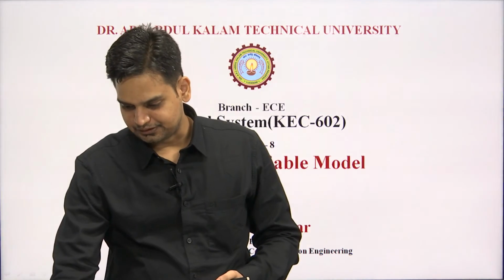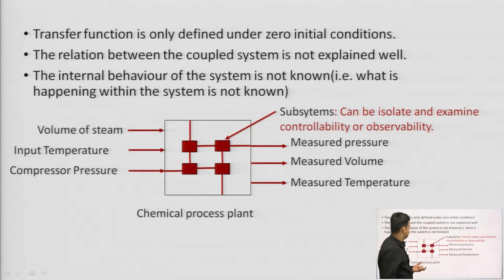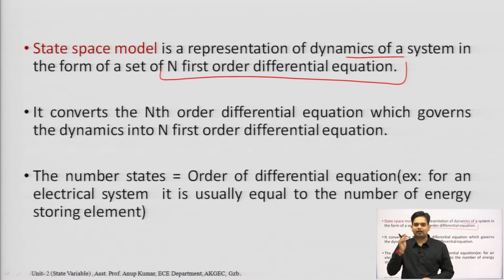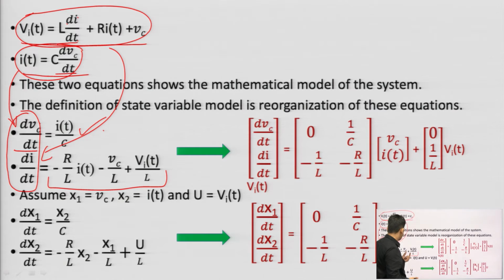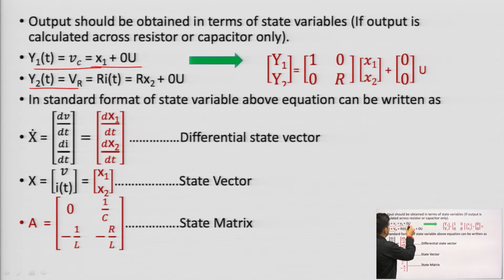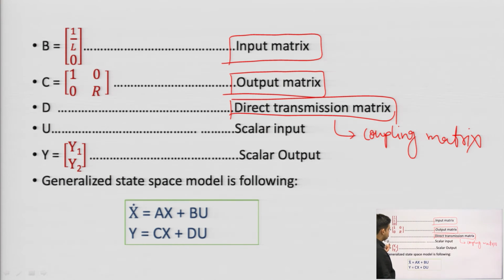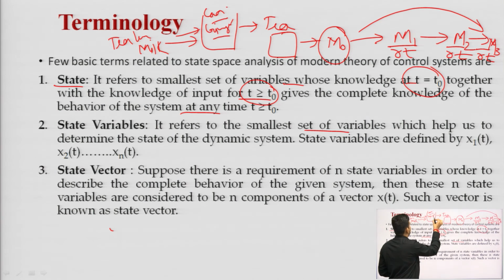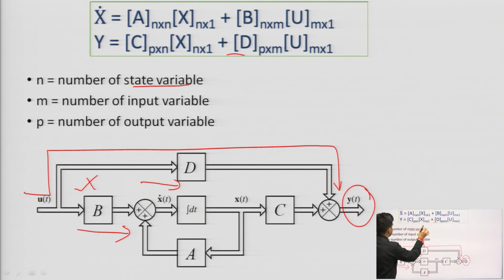State Space Variable Model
Subject:EC
Course:Control Systems